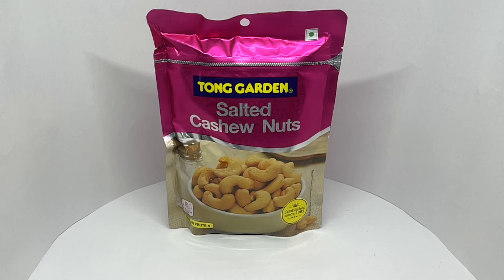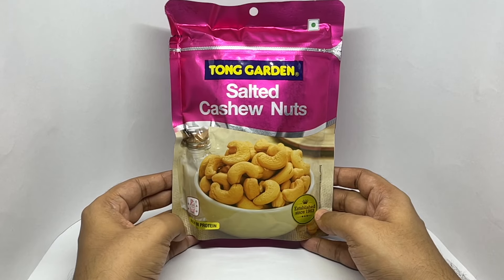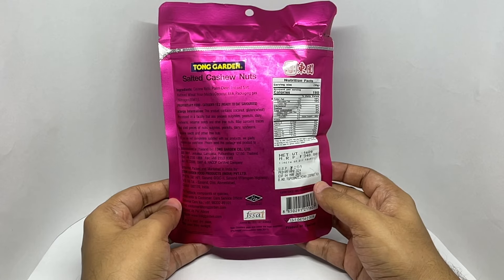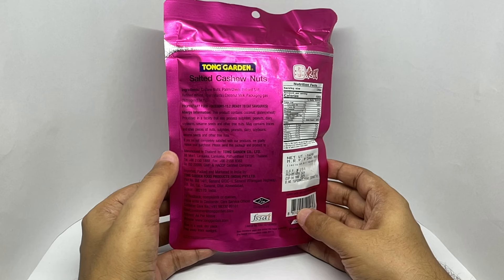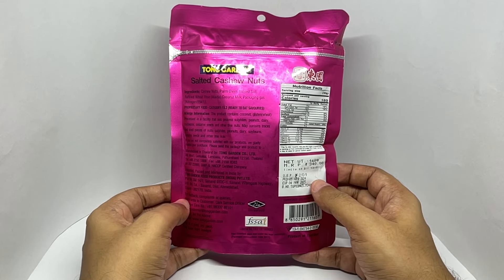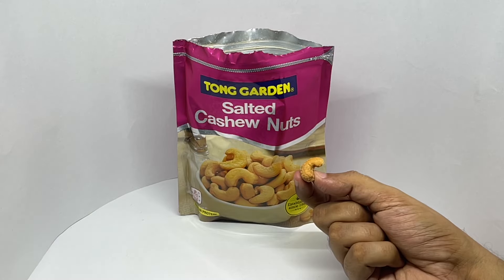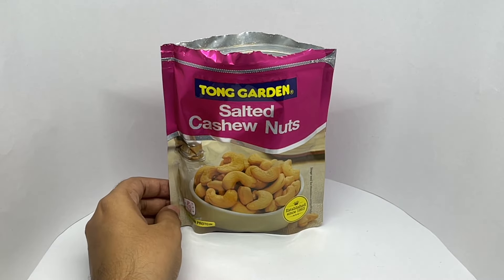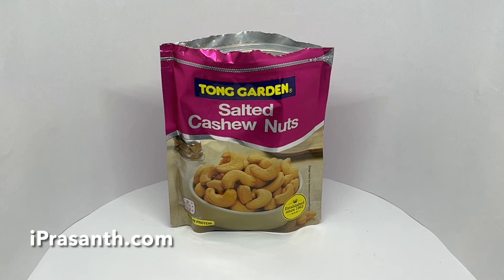Tong Garden Salted Cashew Nuts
These Tong Garden Salted Cashew Nuts are delicious. It costs ₹349 around $4.